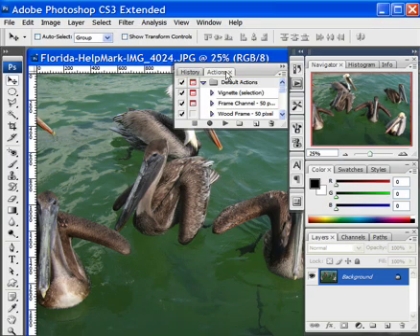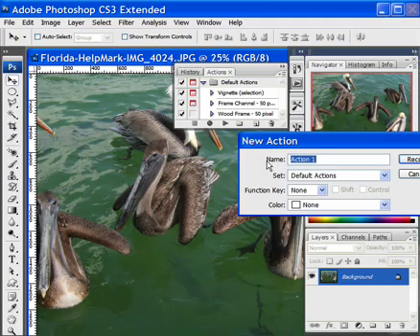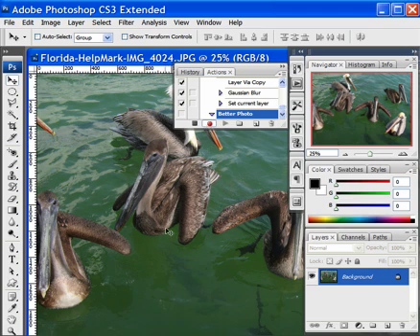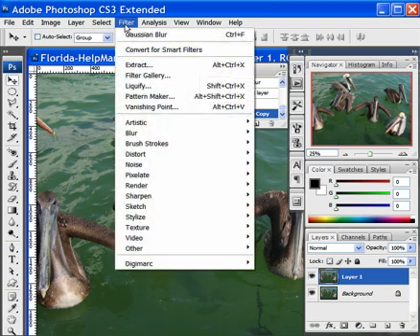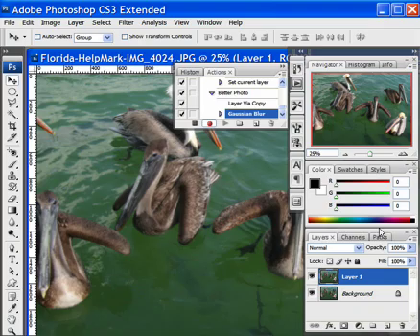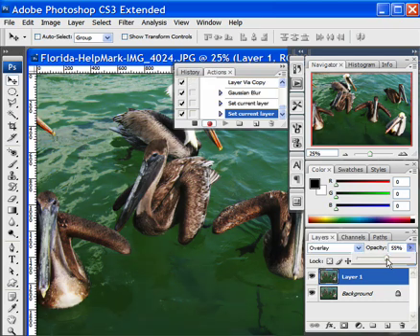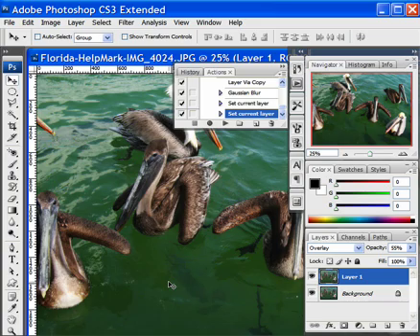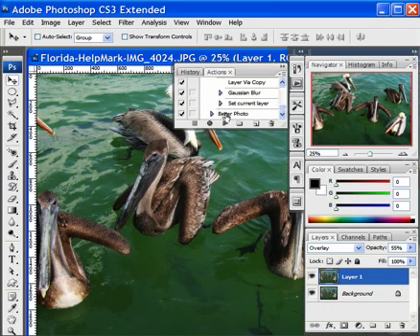Photoshop - Record an Action - Better Photo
Shows you how to "Record an Action" and also use that to turn an average photo into a great photo.